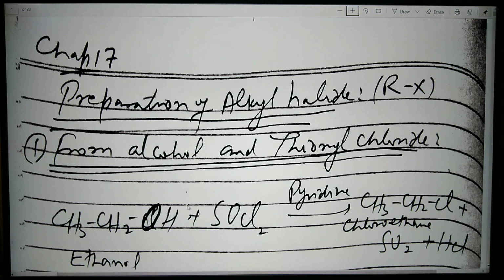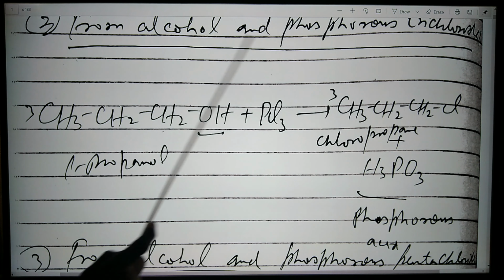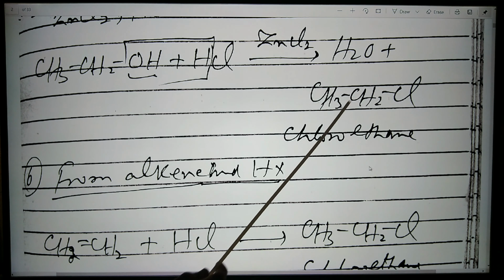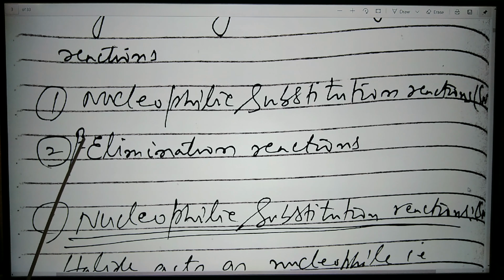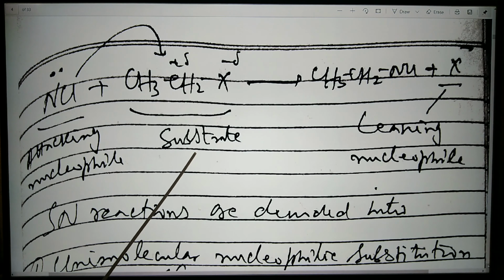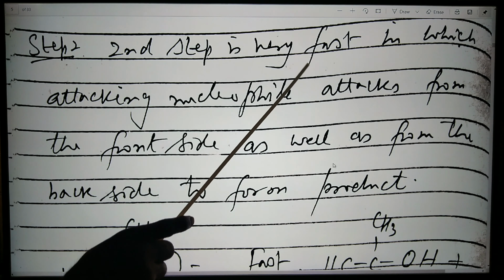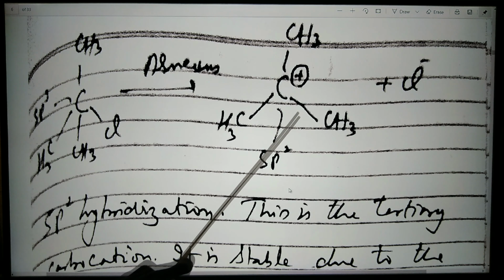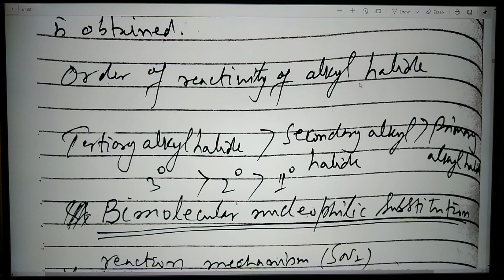Preperation of Alkyl Halide & SN1 Reaction | Lec-1 Ch17 | Organic Chemistry | NBF (Class: xii)